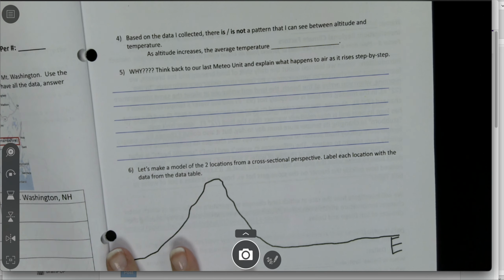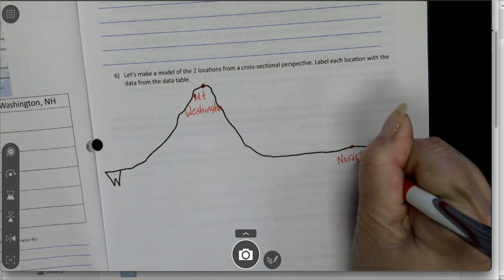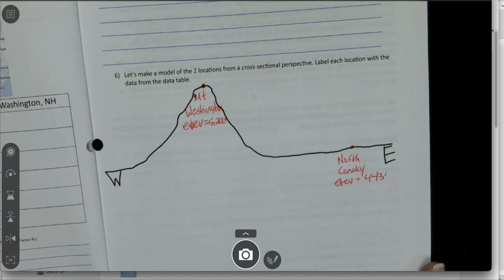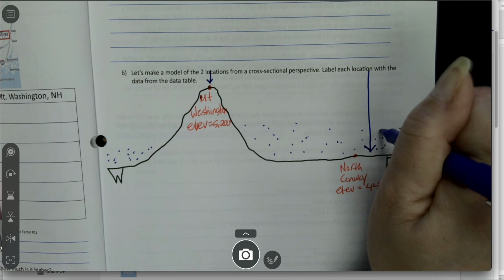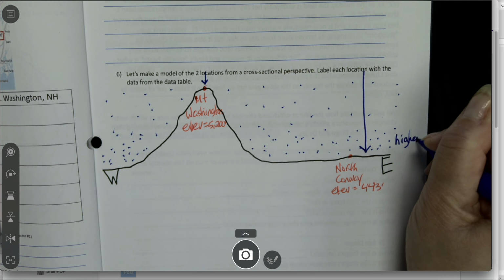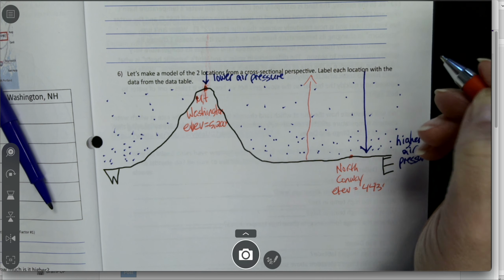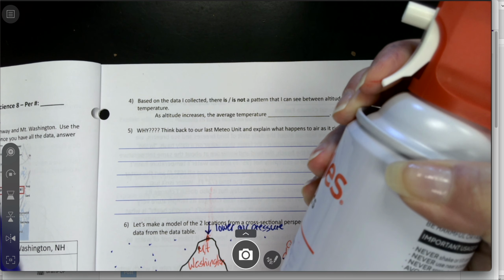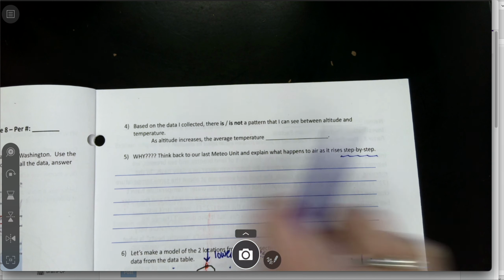Regional Climate Factor #2 Question #6